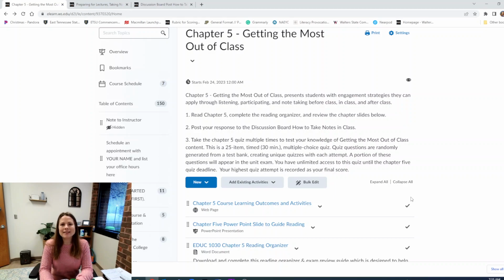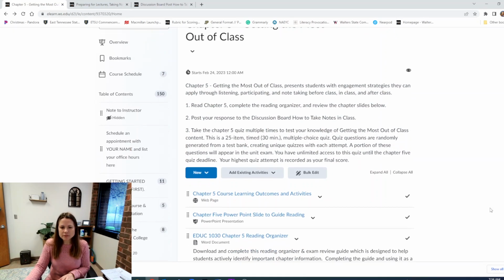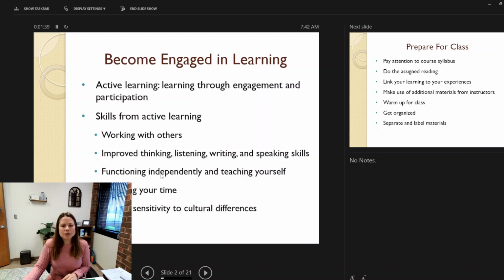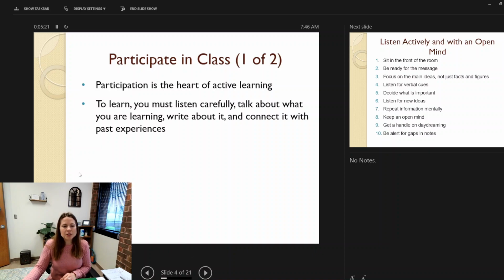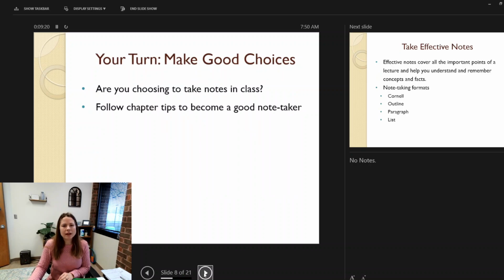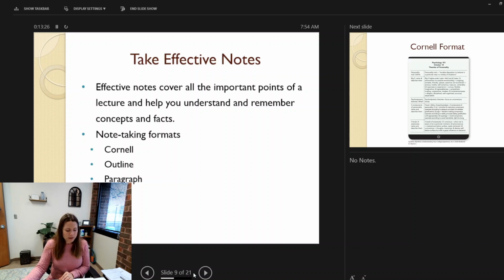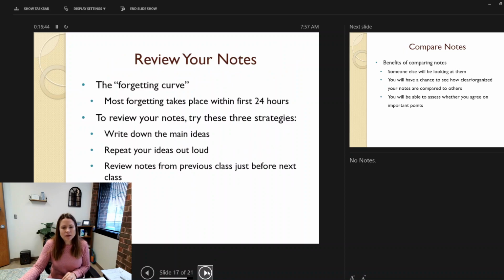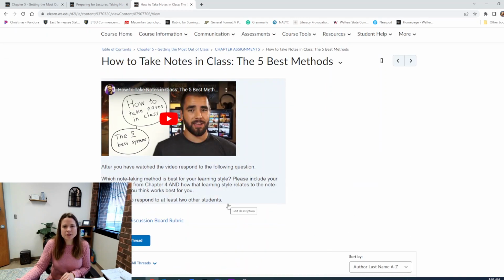Weekly Update Chapter 5